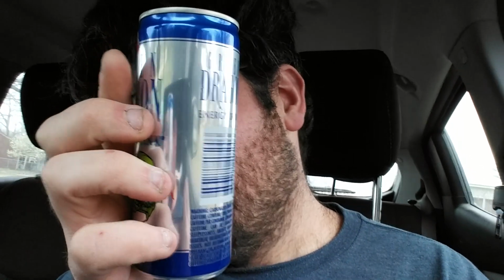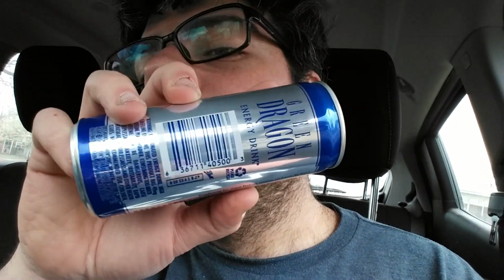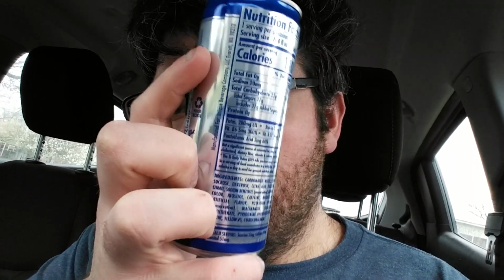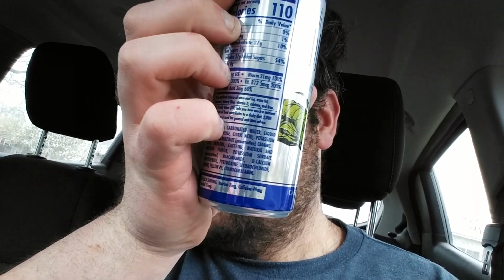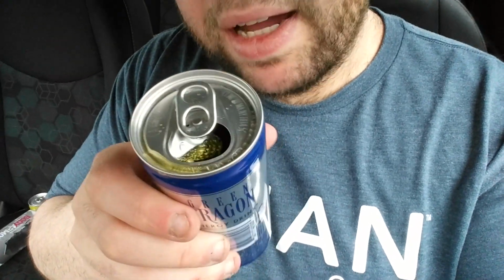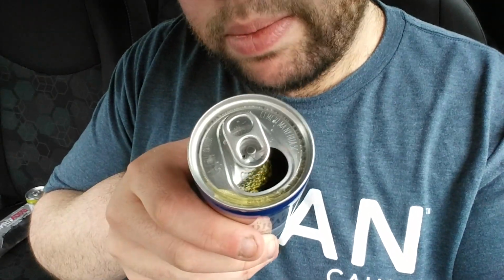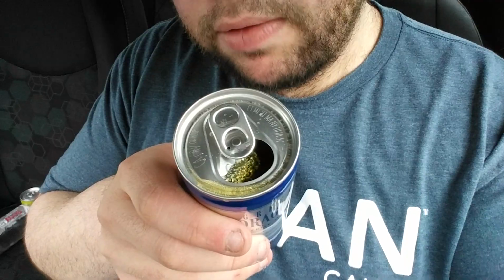Deadcarpet Energy Drink Reviews - Original Green Dragon Energy Drink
I review the Original Green Dragon energy drink. This is my 1,361st energy drink review video. This was filmed on March 4, 2020.